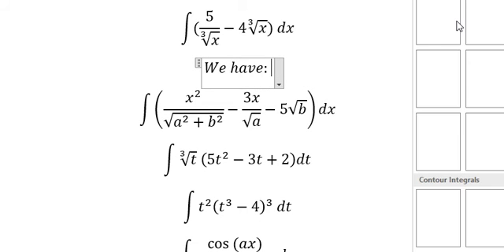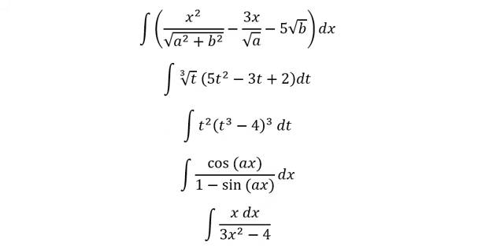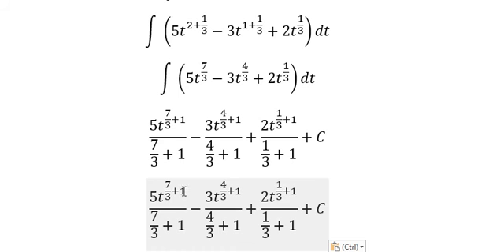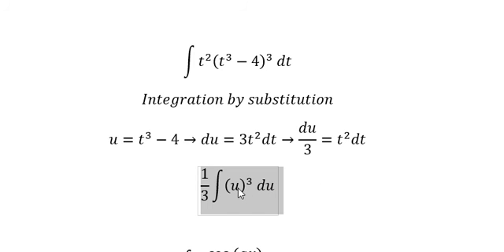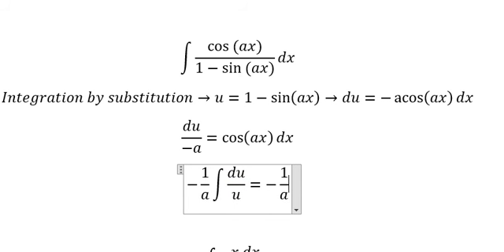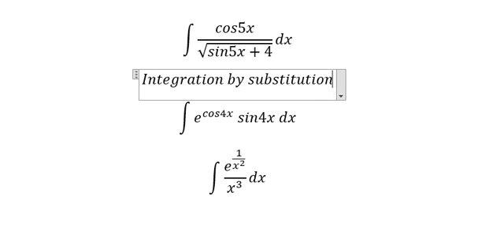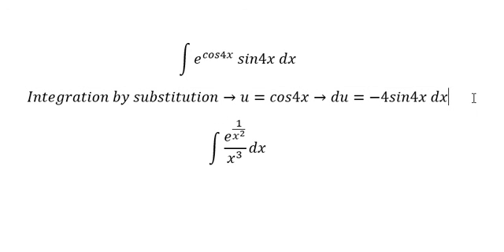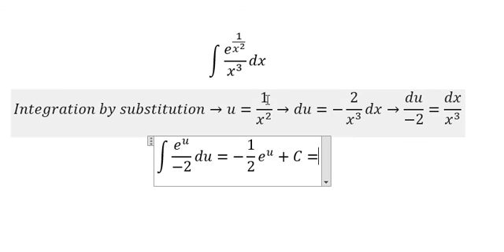Calculus Help: ∫(5/∛x -4∛x) dx ∫(x^2/√(a^2+b^2 )-3x/√a-5√b)dx ∫∛t (5t^2-3t+2)dt ∫t^2 (t^3-4)^3 dt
∫▒〖(5/∛x〗-4∛x) dx
∫▒(x^2/√(a^2+b^2 )-3x/√a-5√b)dx
∫▒〖∛t  (5t^2-3t+2)dt〗
∫▒〖t^2 (t^3-4)^3  dt〗
∫▒〖(cos⁡(ax))/(1-sin⁡(ax)) dx〗
∫▒(x dx)/(3x^2-4)
∫▒〖cos5x/√(sin5x+4) dx〗
∫▒〖e^cos4x  sin4x dx〗
∫▒〖e^(1/x^2 )/x^3  dx〗